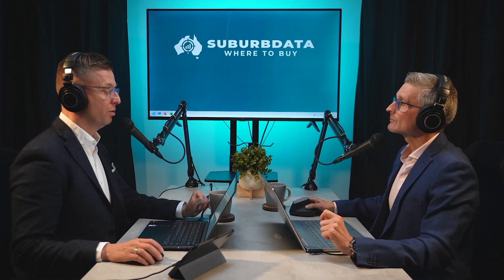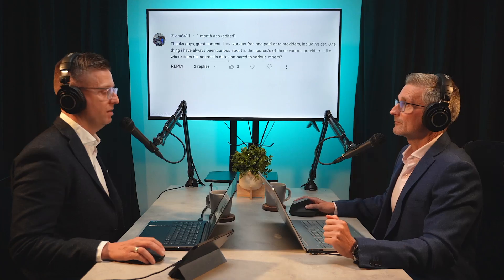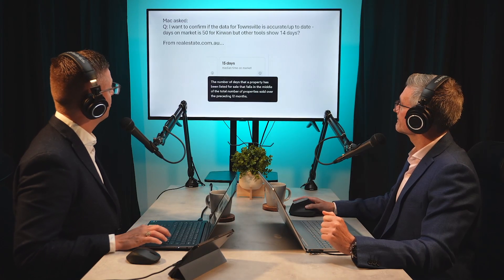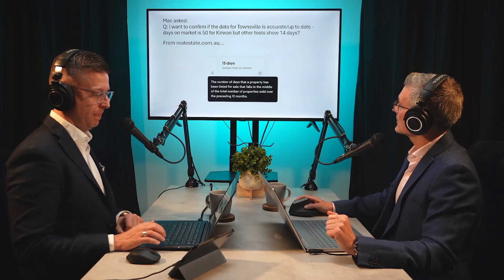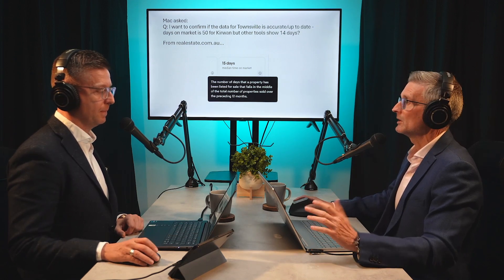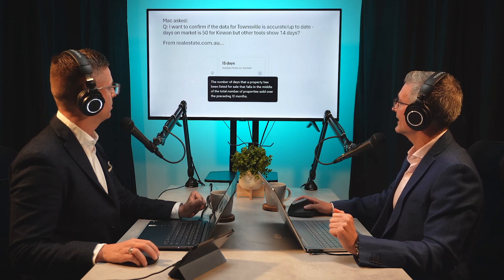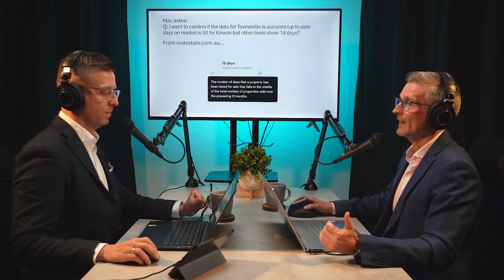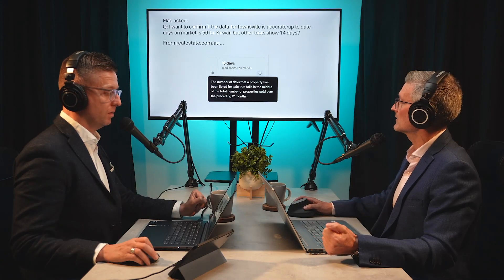Ep. 12: Data Accuracy and Reliability for Days on Market (DOM)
In this episode we discuss why getting your numbers right, especially Days on Market (DOM), is crucial for making informed decisions. From understanding DOM variations across platforms, this episode is packed with valuable insights to empower your property journey. Don't miss out on learning how to navigate the property market confidently by prioritizing data accuracy.

Tune in to learn how to build a sustainable path towards financial independence in the Australian property market.

Episode Highlights
00:00 Intro
00:10 What is Days on Market?
01:30 Update on Suburb Data
02:12 Listener Question on Data Sources
03:05 Days on Market Discrepancies
05:39 Importance of Data Accuracy
06:40 Data Measurement Methods Explained
08:05 Analyzing Townsville Data
10:12 Understanding Market Dynamics
11:24 Closing Thoughts on Data